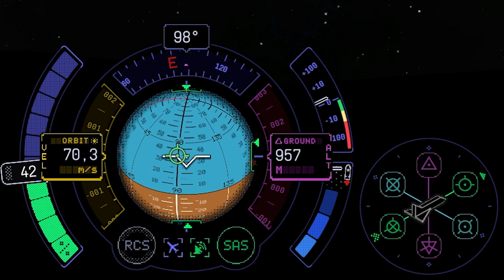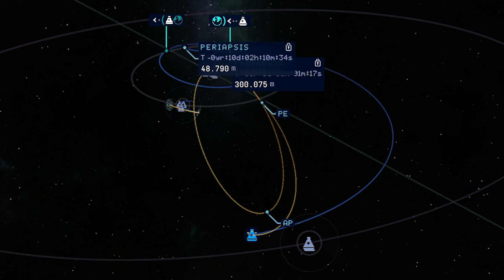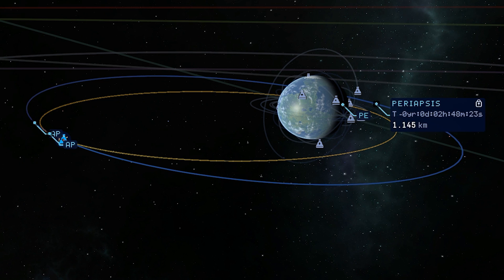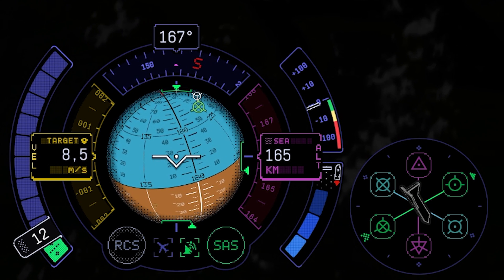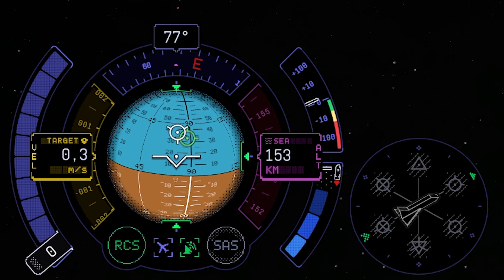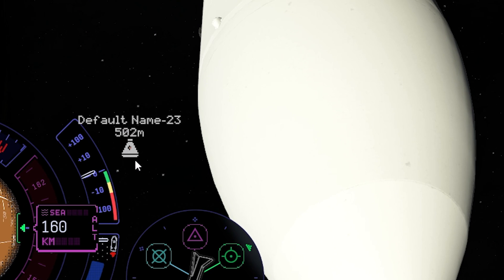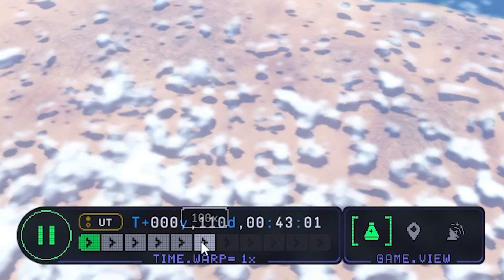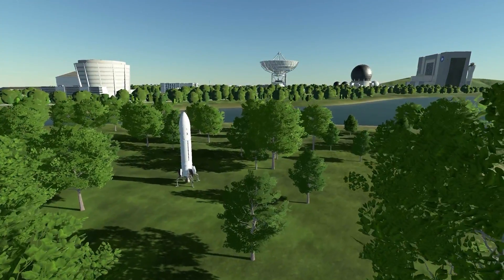GALAXY SHIP — COMING HOME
ℹ️ More information about this video and the channel can be found here!

FLIGHT CHAPTERS 🚀
00:00 LEAVING MINMUS
01:26 BURN PLANNING
02:35 MUN FLYBY
03:33 KERBIN APPROACH
05:01 RENDEZVOUS
08:01 DOCKING & REFILLING
09:38 EVA & ADAPTER
11:25 KERBIN DESCENT
13:08 LANDING

USED SOUNDTRACKS 🚀
1. Otxhello - "Happy In My Mind" *
2. Blue Wednesday - "Stranger" *
3. Philanthrope, Ian Ewing, Toonorth - "Mortal Wombat" *
4. Hanz - "Conflicted" *
5. Hanz - "Dawn" *
6. Leavv - "Slowly Gone" *
7. Evil Needle, Misha - "Spirits" *
8. Delayde - "Southwesterly" *

USED SOFTWARE 🚀
- Take 2 Interactive - Kerbal Space Program 2
- Adobe Media Encoder * (for rendering)
- Adobe Photoshop * (for thumbnails)
- Flowframes Interpolator (for increasing FPS)

* Check the Creative Cloud for students to get cheaper access!

USED HARDWARE 🚀
- B450 AORUS Elite (Mainboard)
- 32 (2x16) GB Corsair Vengeance (RAM)
- 1 TB Samsung EVO Plus (SSD)
- Monitors and stuff (Stuff)

Best wishes and health,
MMX